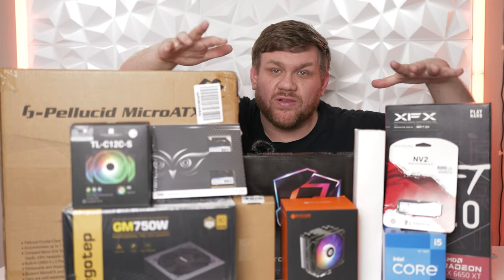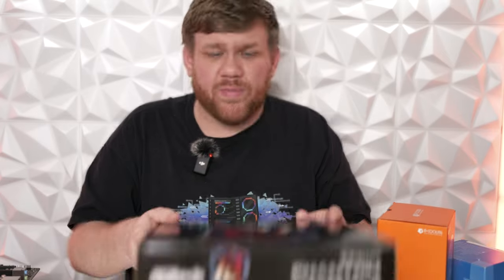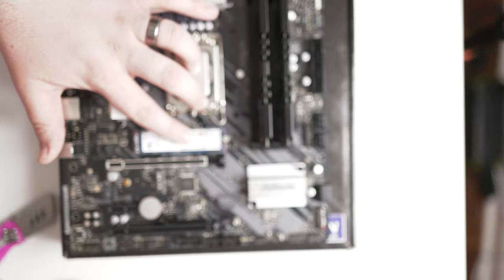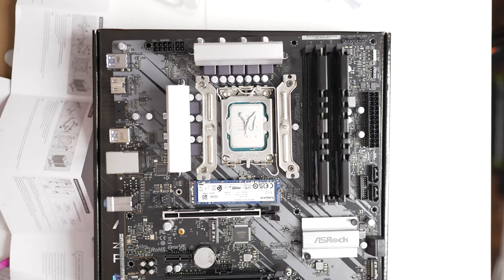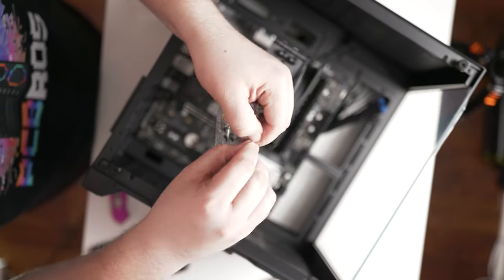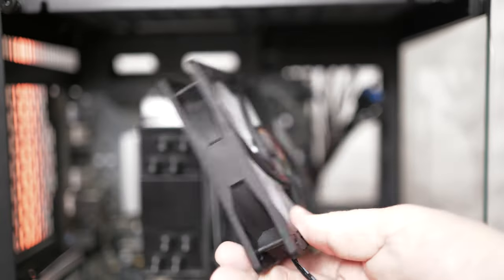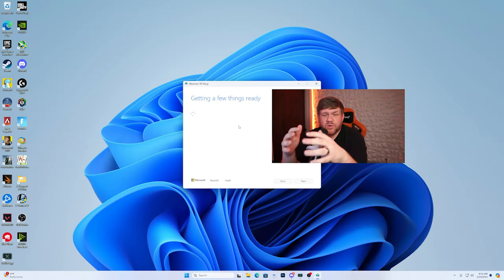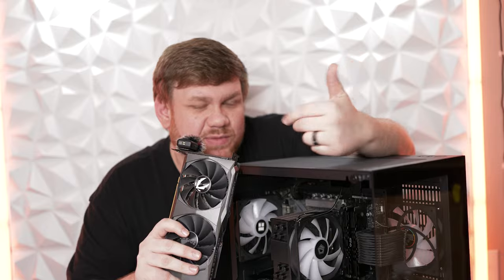Building the Ultimate $800 Gaming PC: Step-by-Step Guide & Performance Test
In this video, we are going to build the Best Budget $800 Gaming PC step by step!

Power Supply
Graphics Card